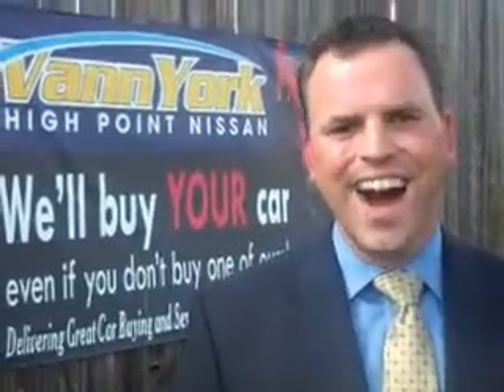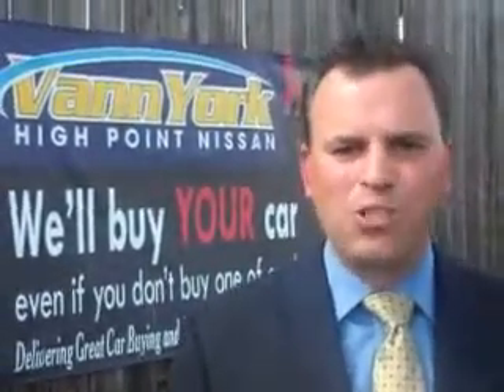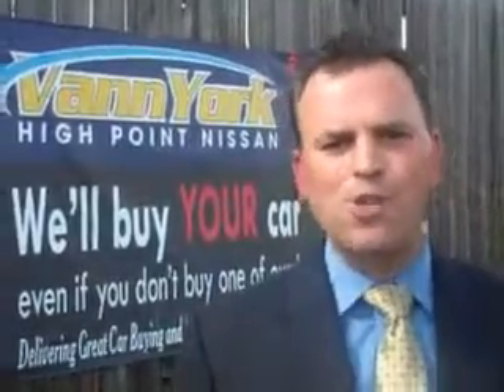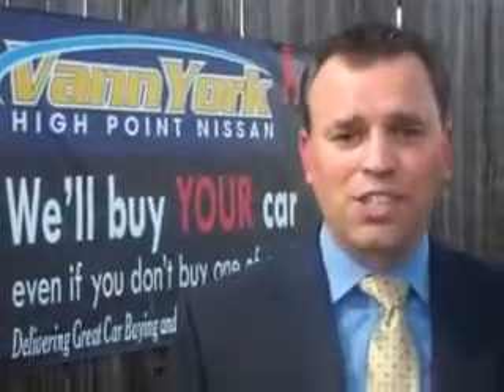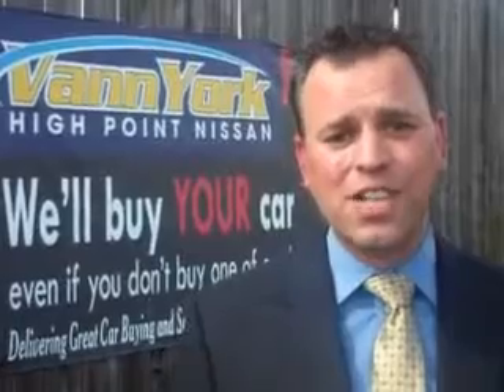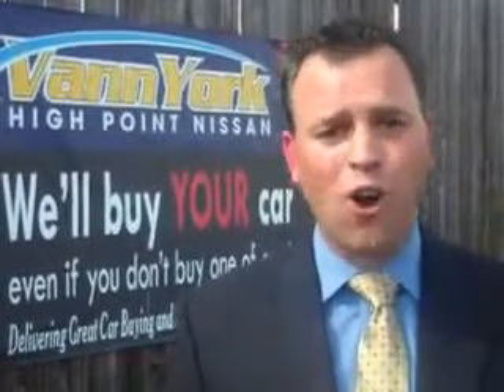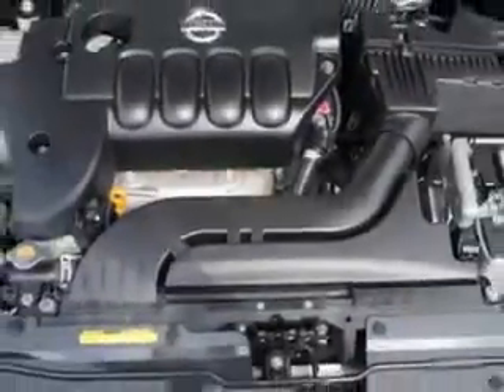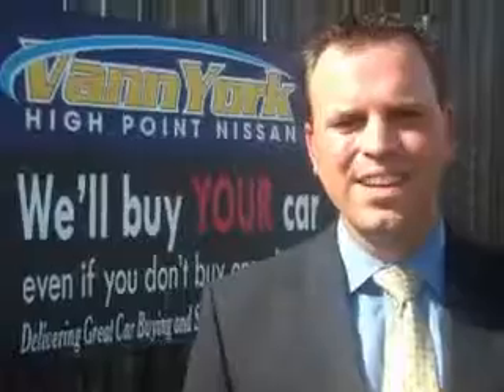Used 2012 Nissan Altima 2.5 S Greensboro, Winston Salem High Point, Kernersville NC Vann York's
Used 2012 Nissan Altima 2.5 S Greensboro, Winston Salem High Point, Kernersville NC Vann York's, You will love this Dark Slate Nissan Altima 4 Dr Sedan, equipped with a 4 Cylinder engine and a cvt transmission. Enjoy an exceptional 32 miles to the gallon on this great car with features like Driver Side Air Bag, AM/FM Radio, Rear Defroster, Interval Wipers, Cruise Control, Air Conditioning, Tachometer, Trip Odometer, Clock, Gauge Cluster, Power Windows, Power Door Locks, Power Brakes, and much more. Enjoy the drive and have peace of mind in this Nissan Altima. See us at Vann York's High Point Nissan today!
MILES: 26,628
VIN:1N4AL2AP0CN472229

1810 S. Main ST.
High Point, North Carolina 27261